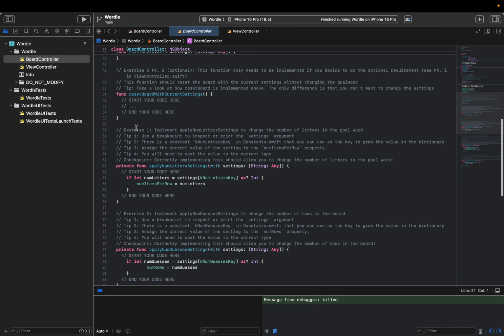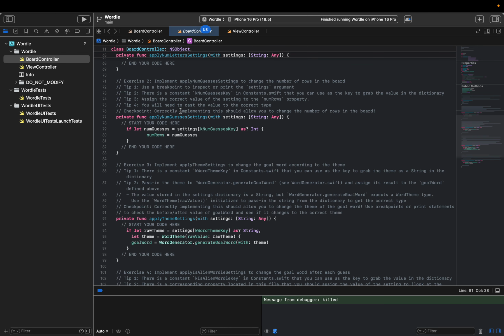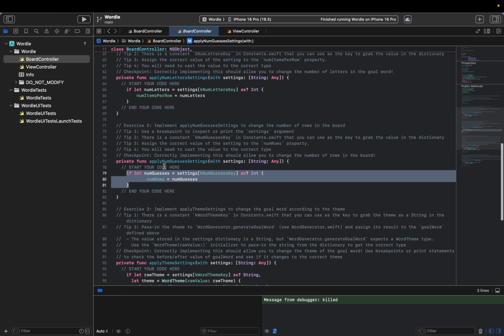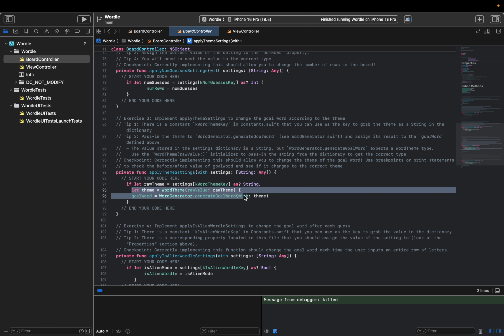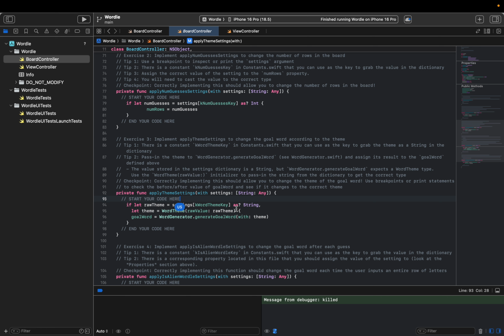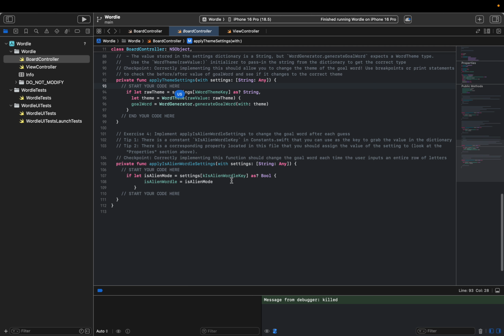Wordle project 2